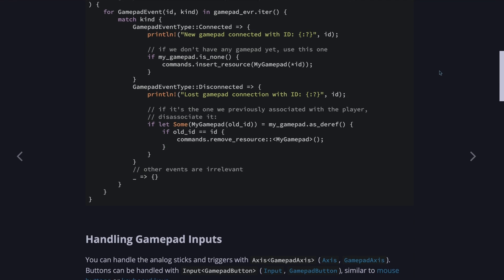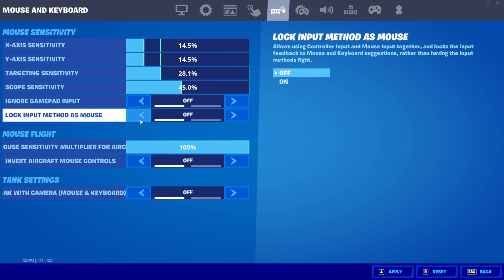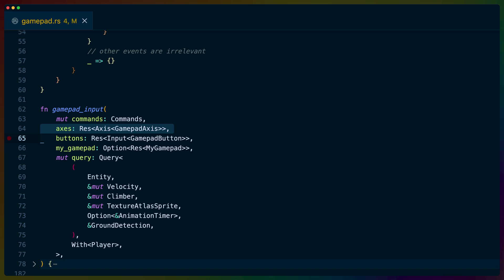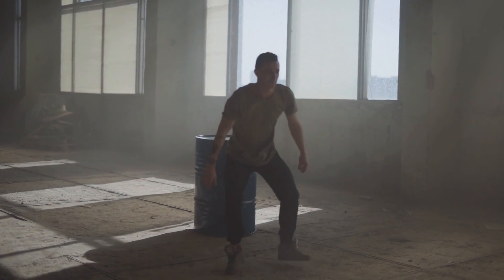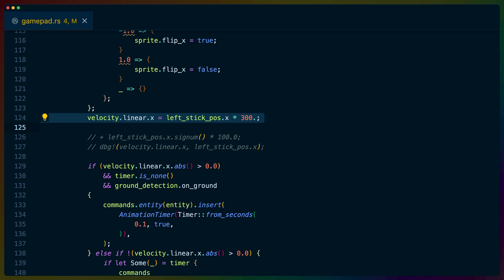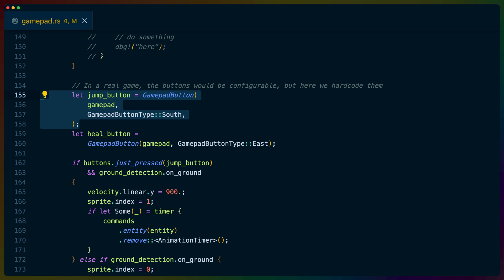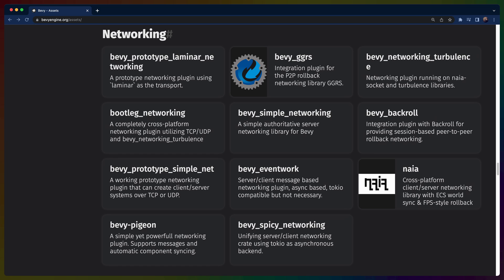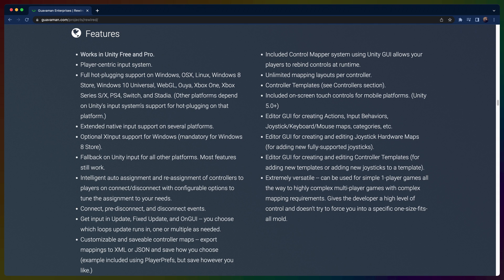Handling Controller and Gamepad input in Bevy ECS